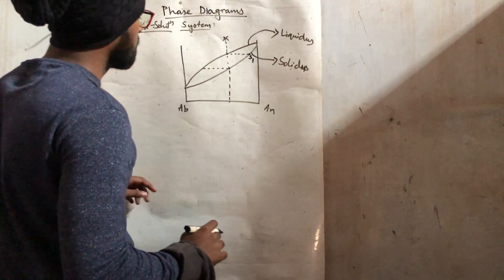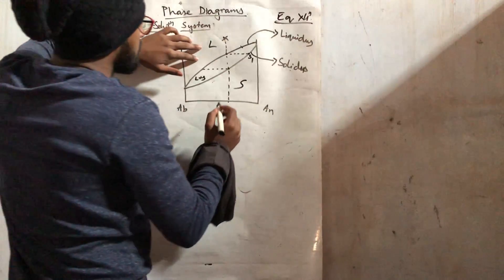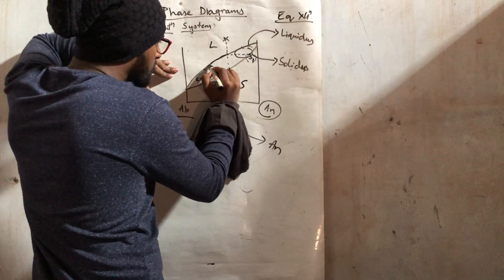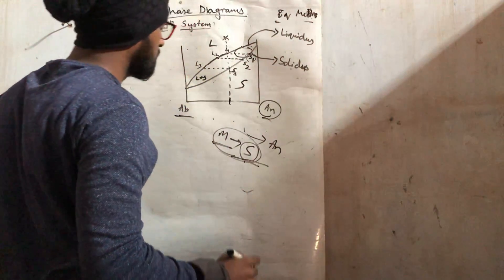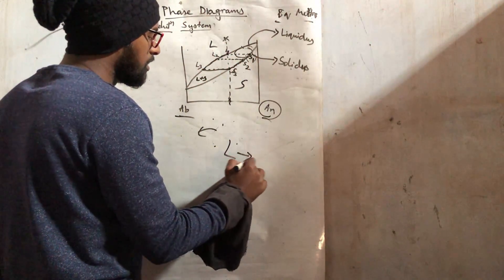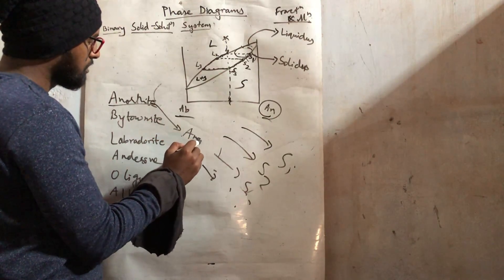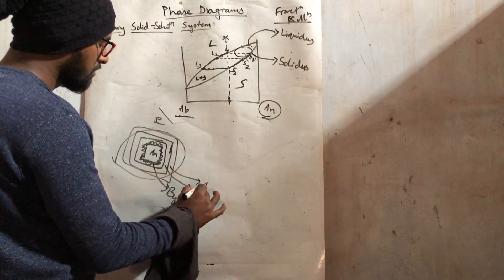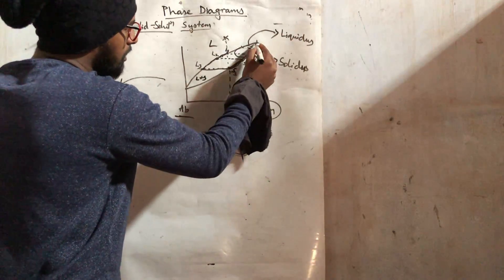Binary Solid Solution Series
This video will help you understand the crystallization and melting behavior for both Equilibrium and Fractional conditions in the Binary Solid Solution Series.